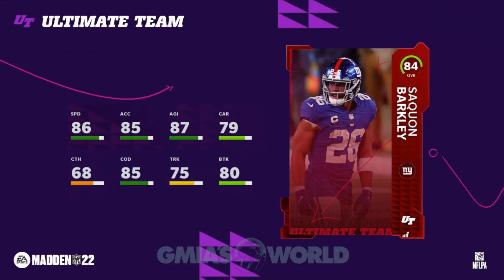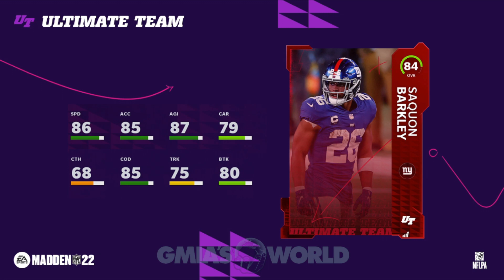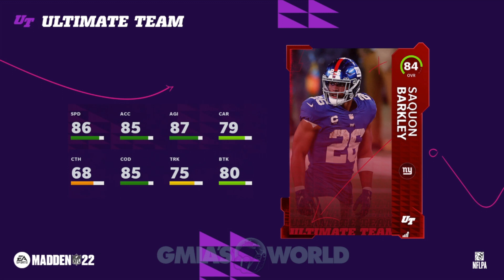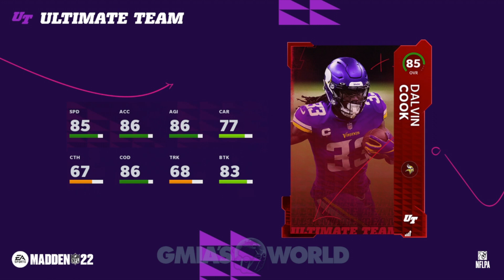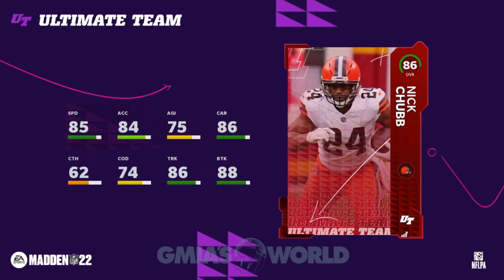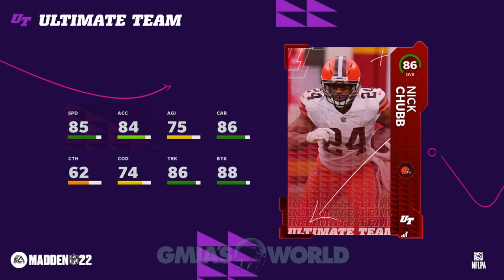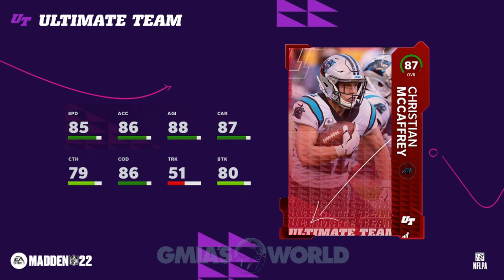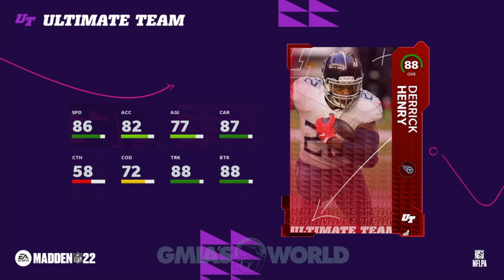Madden 22 -- DAY 1 MADDEN 22 ULTIMATE TEAM DO THIS, PERIOD! (Top 5 Mut 22 HBs)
Today’s Madden 22 gameplay video gmiasworld goes over Madden 22 -- DAY 1 MADDEN 22 ULTIMATE TEAM DO THIS, PERIOD! (Top 5 Mut 22 HBs) FREE Madden 22 coins free mut 22 packs, the latest gameplay news & changes for Madden 22 ultimate team gameplay including ea servers down issues & how to level up fast in Madden 22 Ultimate Team.

Beats by @ZaneAlexanderNC on Twitter